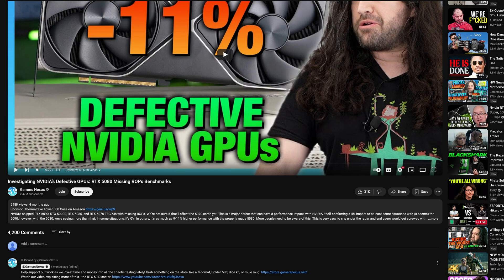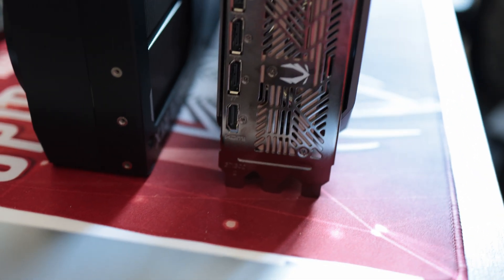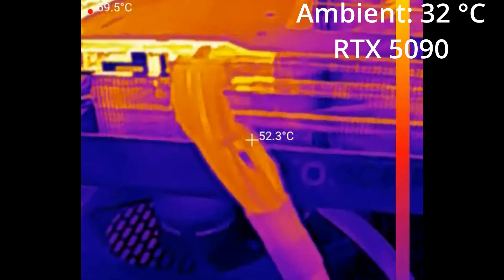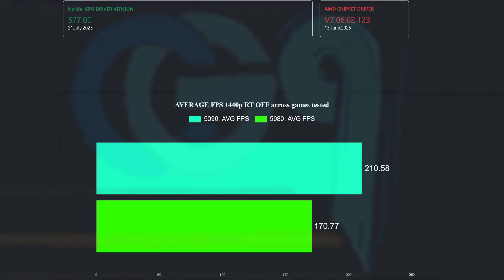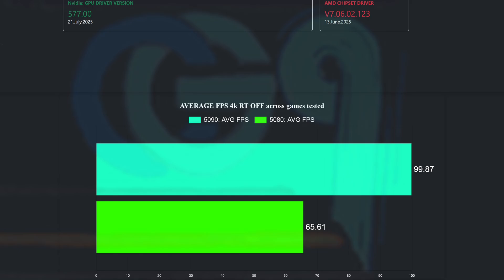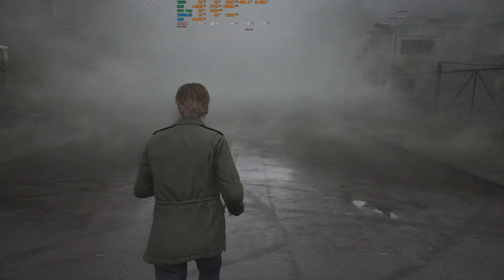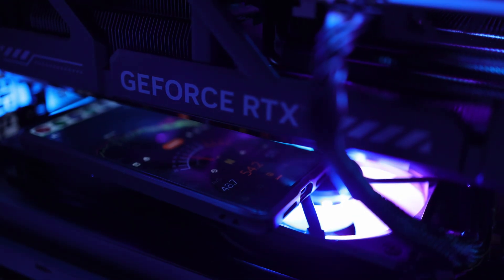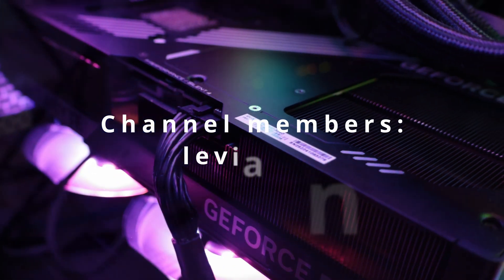Gigabyte Windforce OC RTX 5090 Review | Thermals | Noise | Overclock | Undervolt | GPU Benchmark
Gigabyte Windforce OC RTX 5090 Review where I have a look at thermals, noise, overclock and undervolt using a 9800x3D, GPU benchmark .Is it worth it over the RTX 5080 at 1440p and 4k?

9070 XT
Kindle Paperwhite
5070 TI
5060 Ti
64gb DDr5
RTX 5090

GPU: Zotac Solid RTX 5080
GPU: Gigabyte RTX 5090 Windforce OC
CPU: AMD Ryzen 7 9800X3D
CPU Cooler:  Cooler Master Atmos 360 AIO
Motherboard: ASUS ROG STRIX X670E-F GAMING WIFI
Memory: Viper DDR5 64GB 6200 C32
Case: Phanteks XT Pro Ultra
PSU: NZXT C1200W Gold ATX3.1
SSD Games: Samsung 980 PRO M.2 NVMe SSD, 2 TB, PCIe 4.0
SSD OS: MSI 480 PRO M.2 NVMe SSD, 2TB, PCIe 4.0
OS: Windows 11 Pro

0:00 Intro
0:39 Analysis Gigabyte RTX 5090 Windforce OC
3:12 Thermals
5:51 Performance Overview in Games
10:20 Overclocking
11:34 Undervolt
12:05 Noise
13:47 5090 or save money with the 5080
14:55 Closing thoughts